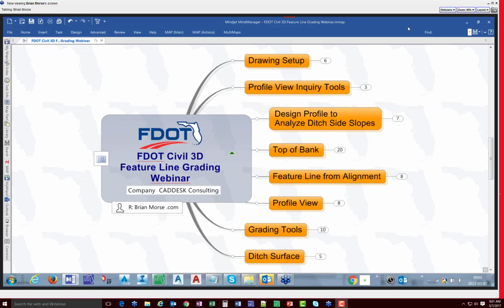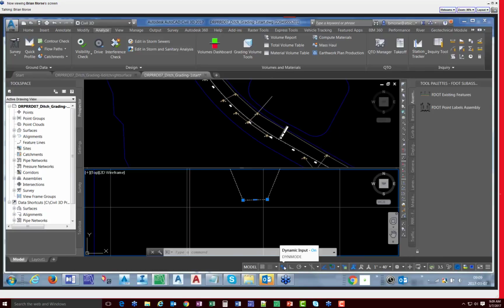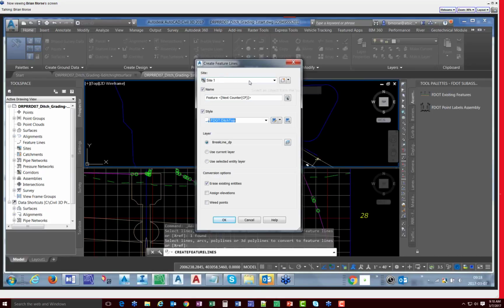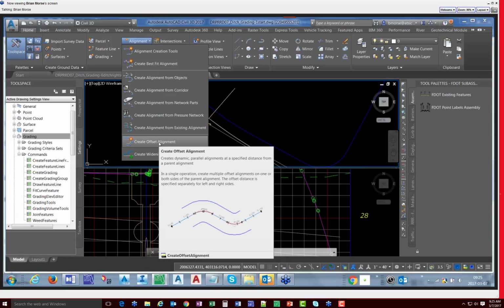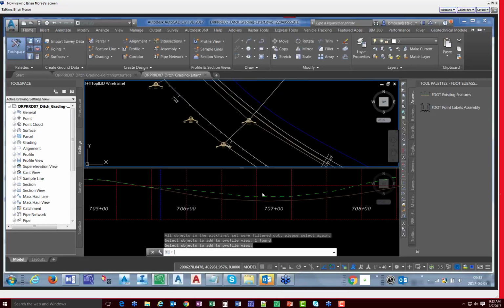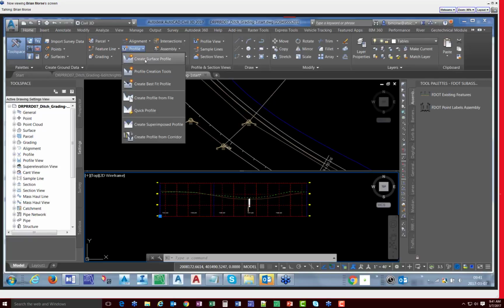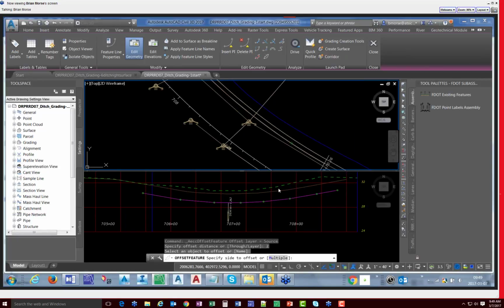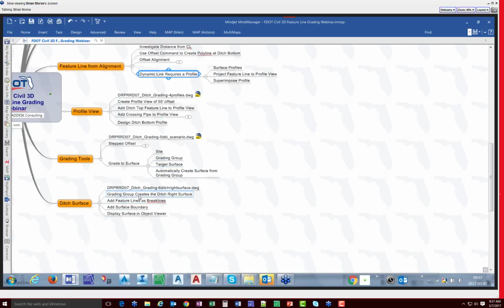FDOT Civil 3D 2017 Grading with Feature Lines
Presenter- Brian Morse
This webinar will provide an overview of the process of creating Gradings using Feature Lines and how Manipulating the Feature Line elevations effects the Surface, also will show how to target corridor feature lines. Included in this session is; Grading Criteria, Surface Creation, Feature Line Editing, Raising/Lowering Surface, Grading Feature Lines, and Corridor Feature Lines.

Table of Contents:

00:00 - Introduction
03:37 - Using Inquiry Tool
10:24 - Extracting data from Drawing Objects
14:32 - Converting Objects to Feature Lines
22:41 - Creating Offset Alignments
26:00 - Creating a Surface Profile
40:49 - Feature Line from Offset Alignment
44:48 - Editing a Feature Line
46:28 - Grading the Ditch